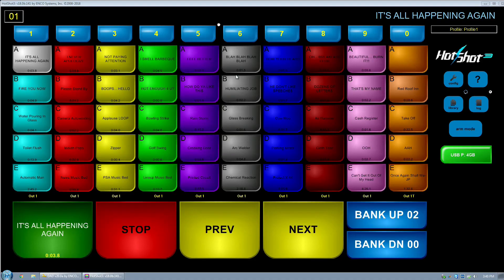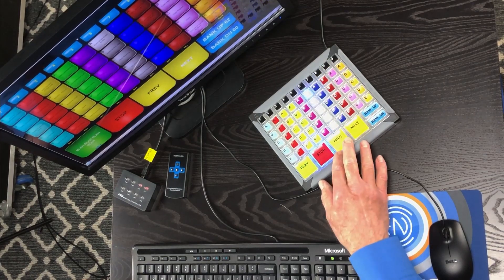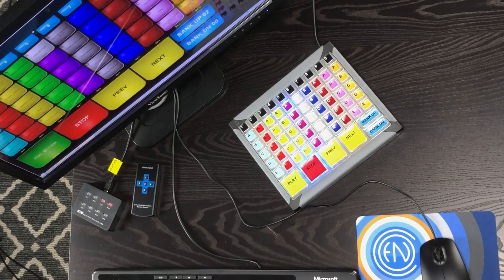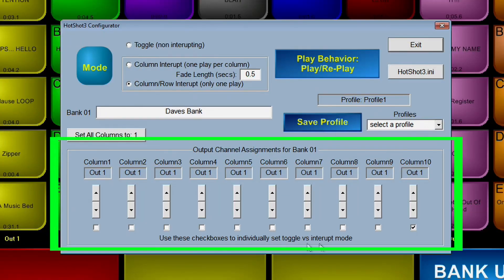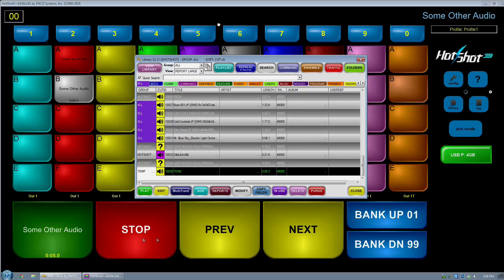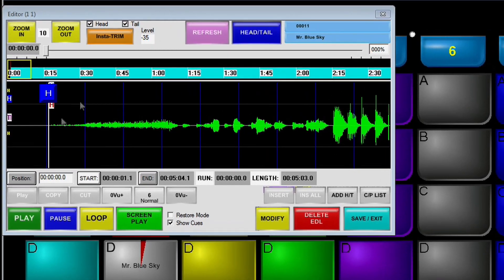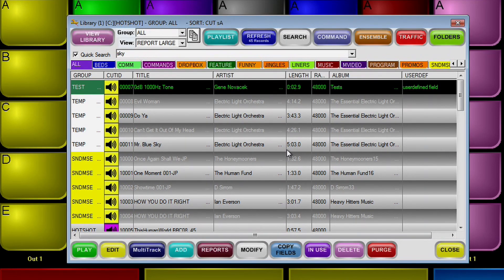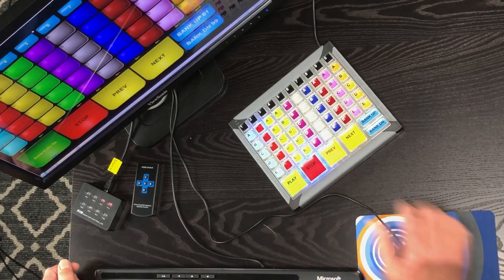Virtual Demo - HotShot Technical Overview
Dave demonstrates the HotShot interface and explains why it is a mainstay in TV control rooms everywhere.